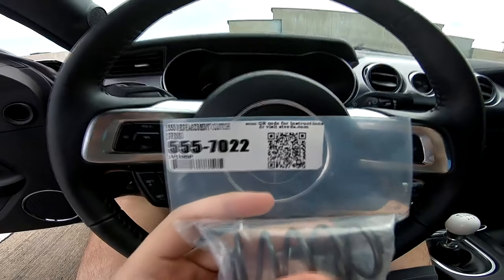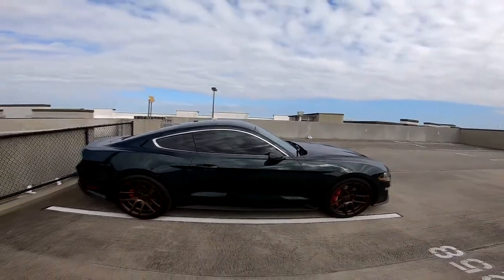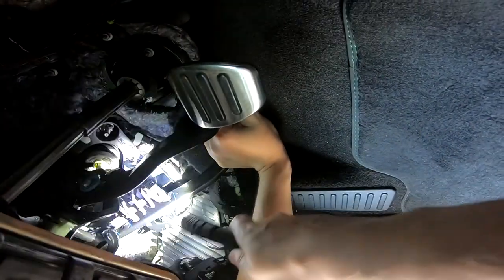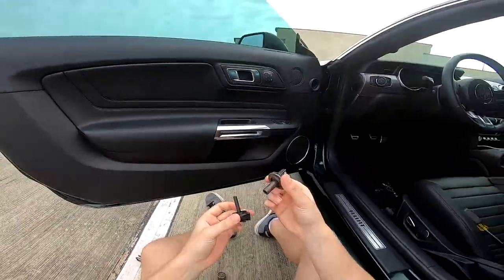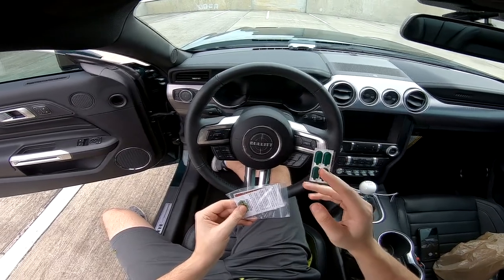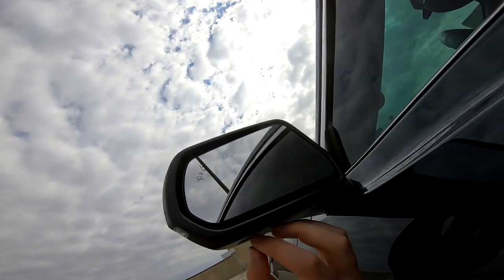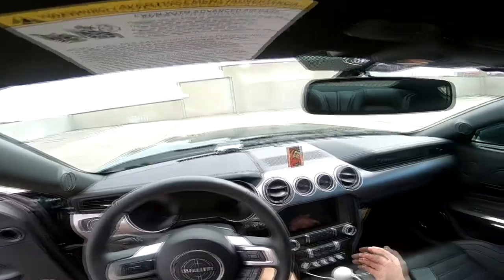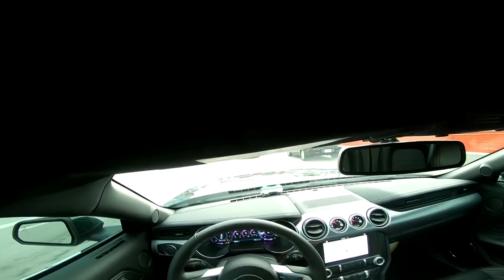How to install Mustang GT Clutch spring (2019 Mustang Bullitt)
Please enjoy the video. It is long but I got to install two simple and quick mods and some POV driving was done.. Some gear banging as well. Some.